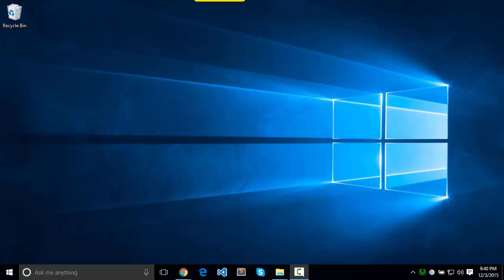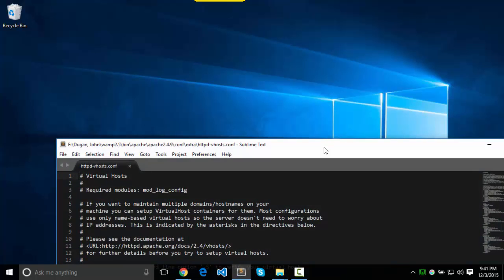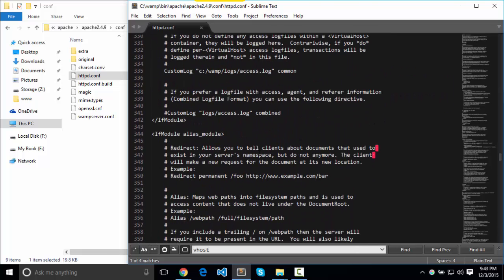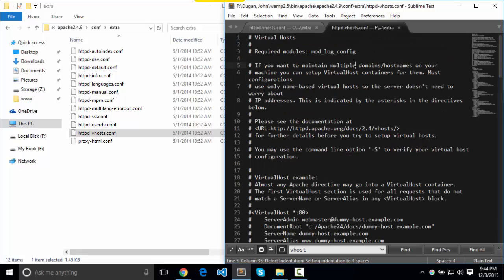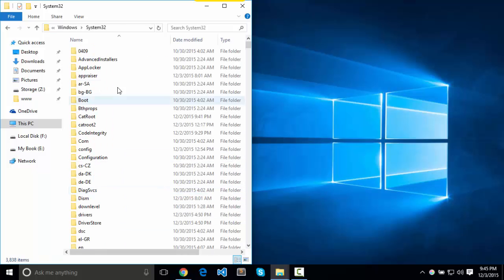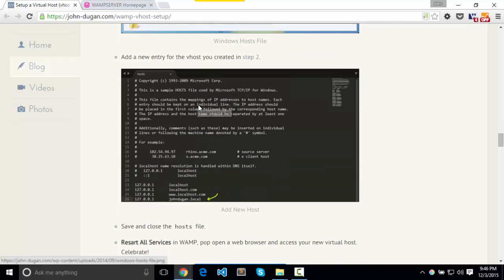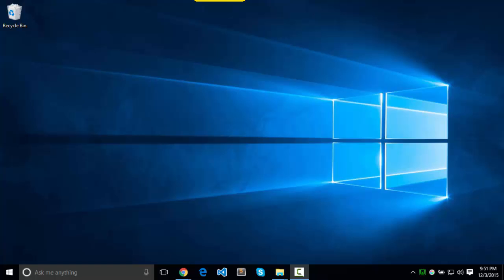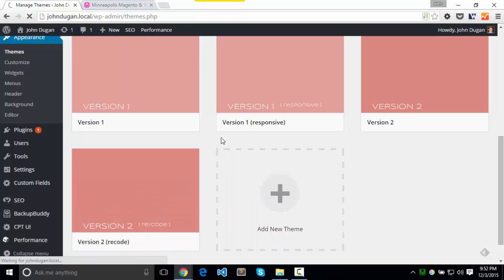Setup a Virtual Host on WAMP in 3 Steps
This screencast shows how to setup a virtual host (vhost) on WAMP in 3 simple steps. It is based off of a very popular blog post that I wrote on my

I've recently upgraded to Windows 10 and decided to make a screencast to compliment the post. I encourage you to visit the post.